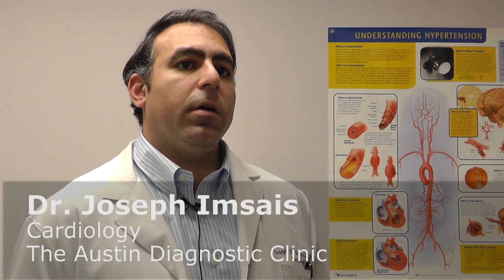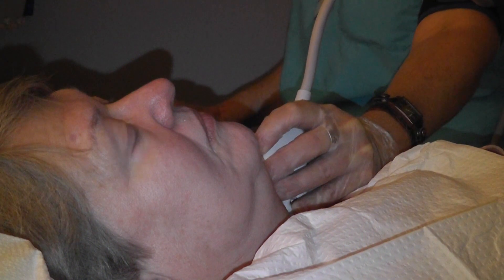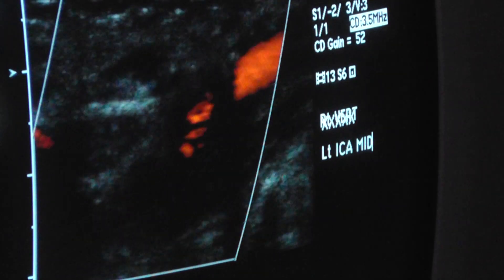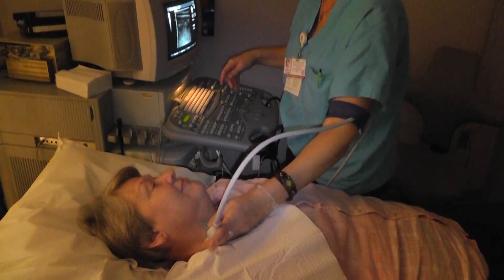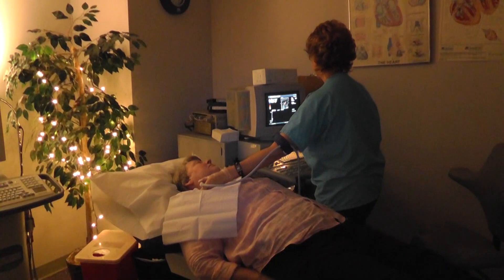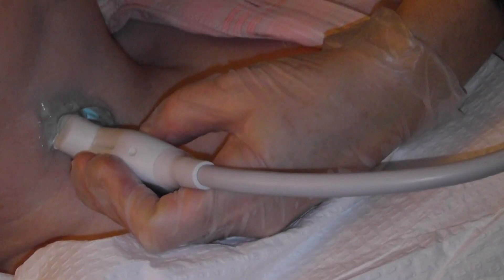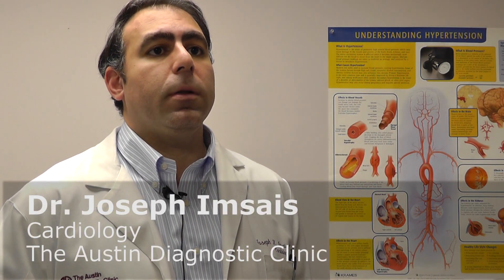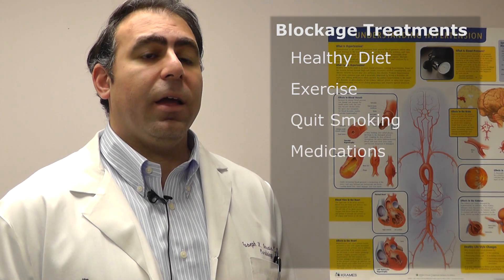Ask ADC: Carotid Ultrasound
Austin Diagnostic Clinic Cardiologist Dr. Joseph Imsais talks about carotid ultrasounds and how your doctor uses it to diagnose carotid artery disease.